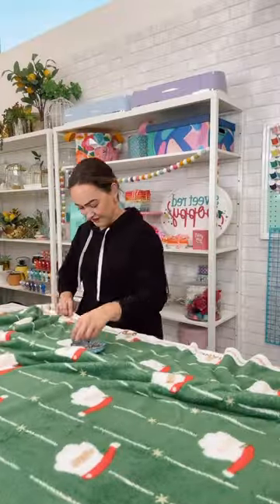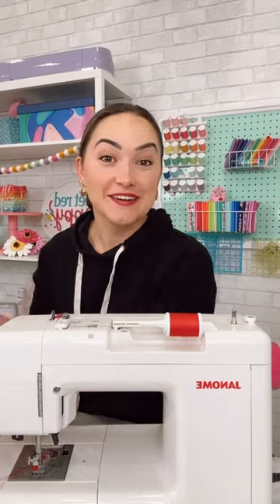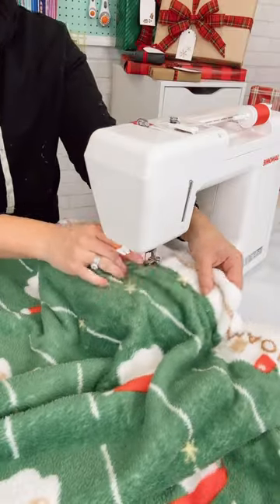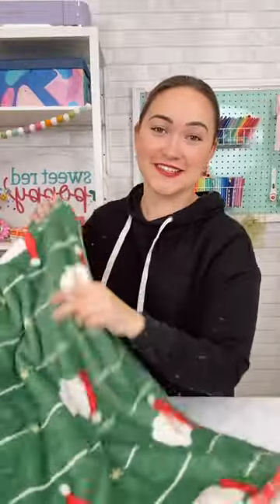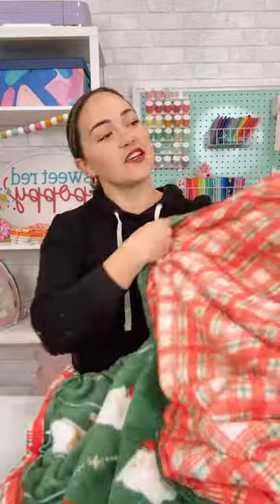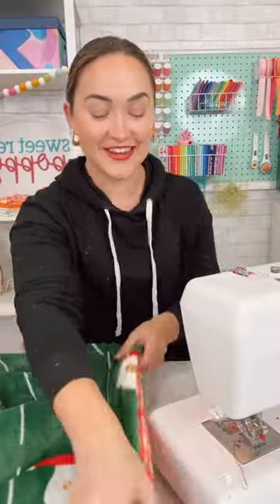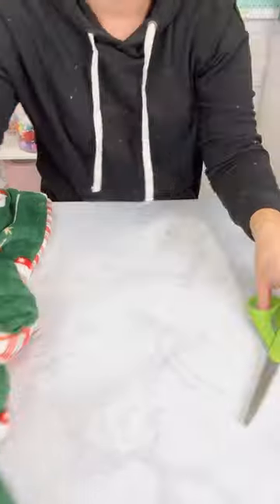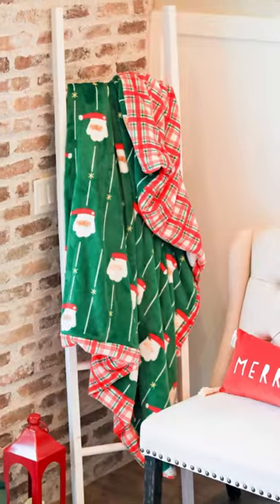Quick and Easy Minky Blanket for Christmas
Let’s see if I can sew a cozy Christmas blanket in less than a half an hour with Minky Christmas fabric from @joannfabricandcraftstores